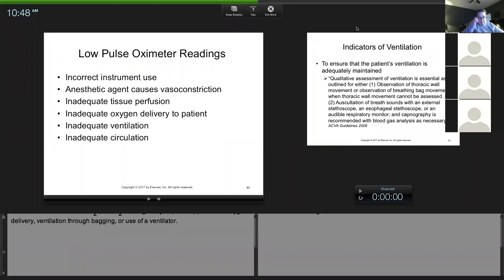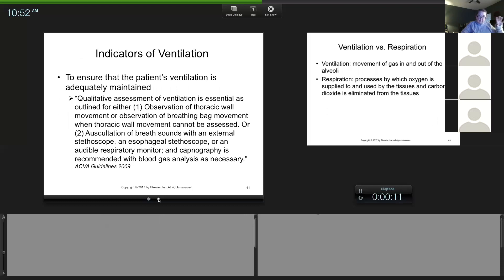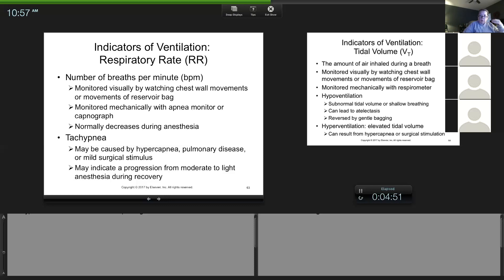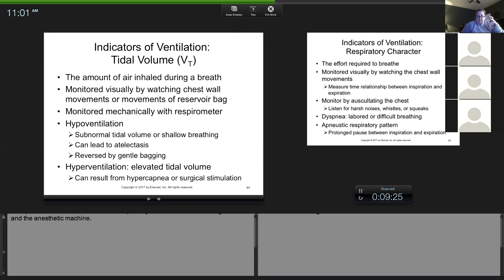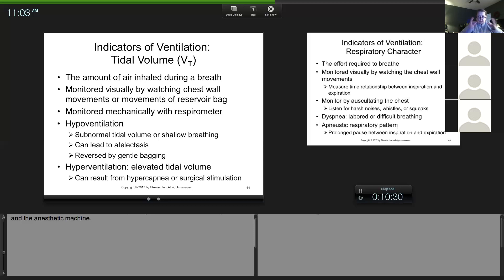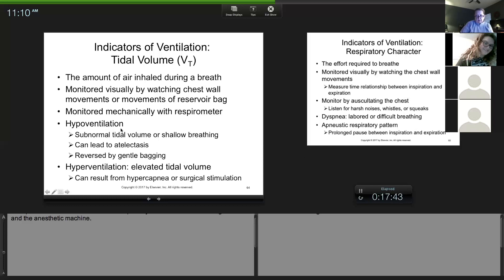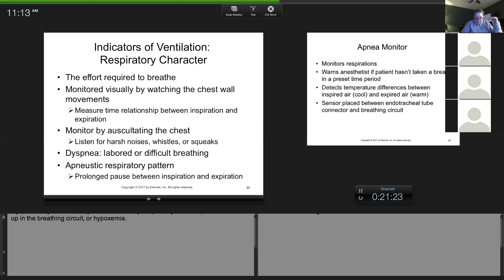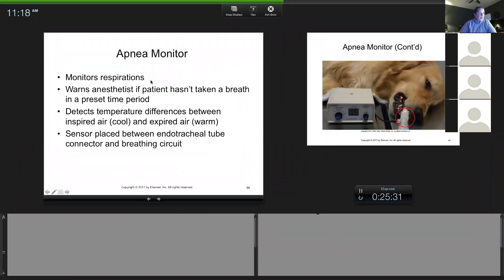o2 and ventilation mon